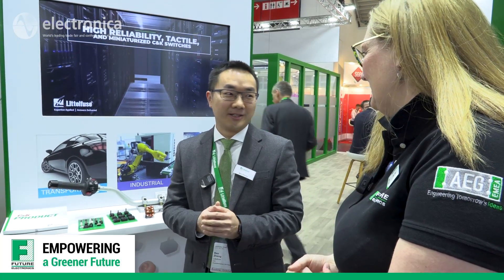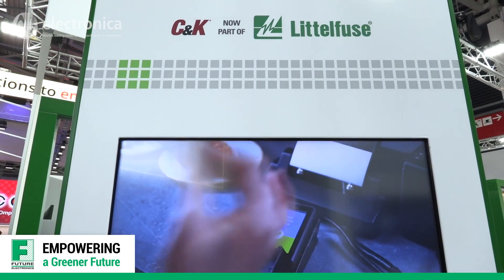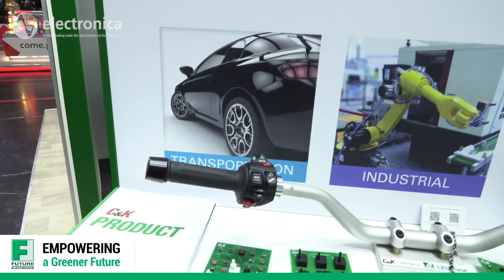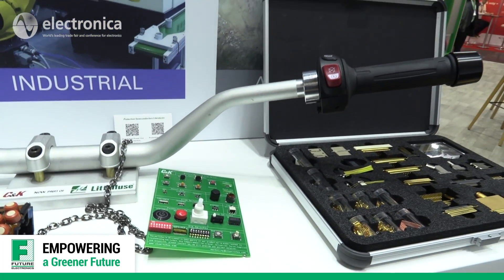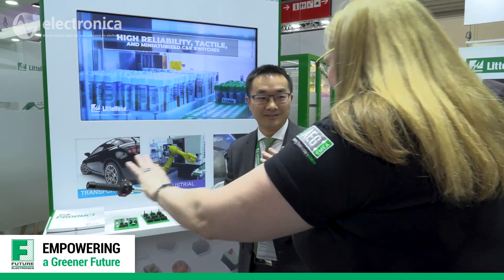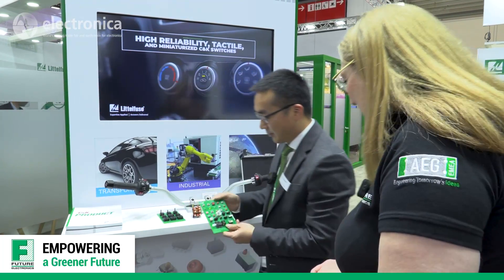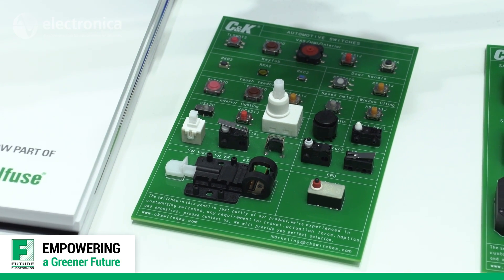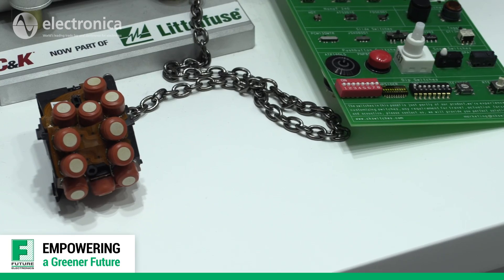C&K is Now Part of the Littelfuse Family | Electronica 2022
Recently C&K became part of the Littelfuse family expanding the portfolio to incorporate high performance electromechanical switches as well as interconnect solutions.

We spoke to Ben Zheng at Electronica about this expansion how it services automotive, industrial, and aerospace industries.